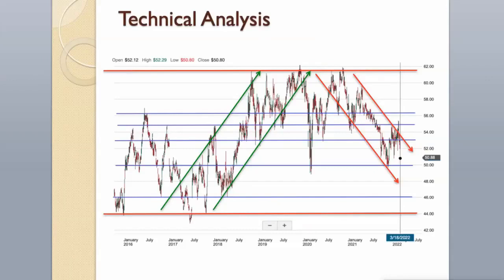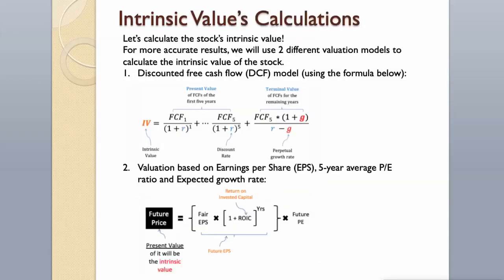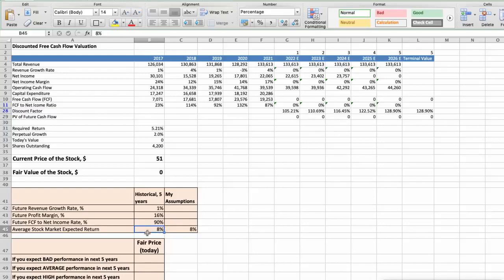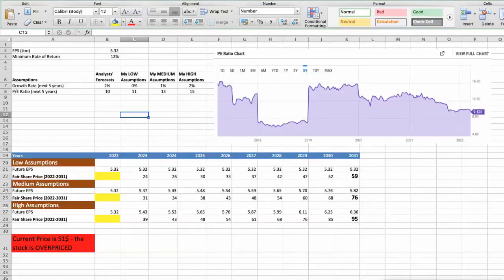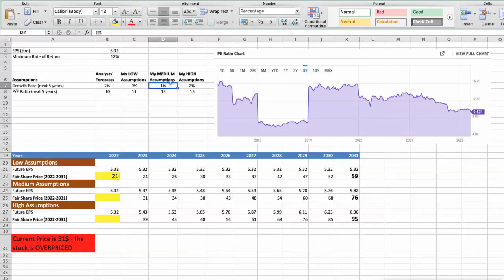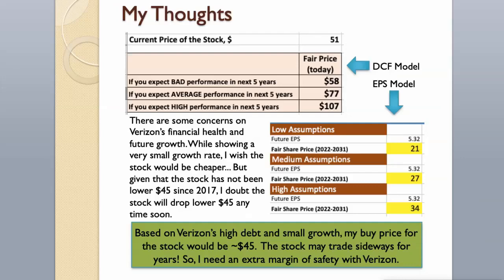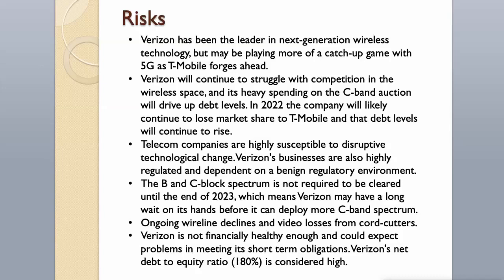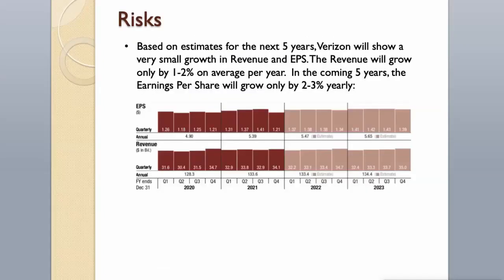Verizon Communications (VZ) Stock Analysis and Intrinsic Value | Buy Now or Wait?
Verizon Communications (VZ) Stock Analysis. This video will provide an updated analysis of Verizon's business, technical analysis and 2 different valuations of the stock using Discounted Cash Flow (DCF) model and EPS multiples model. The intrinsic value of a stock is its true value (fair price). In this video we will also assess the main strengths and risks of the company, as well as Wall Street's predictions and forecast for 2022.

Verizon Communications is a leader in the US telecommunications industry. Growth in wireless and FIOS broadband are driving sustainable growth at Verizon. Verizon announced the launch of its next generation 5G Ultrawide Band network services. Verizon has been the leader in next-generation wireless technology, but may be playing more of a catch-up game with 5G as T-Mobile forges ahead. With a yearly Dividend yield of 5%, Verizon is a good candidate for dividend investing.